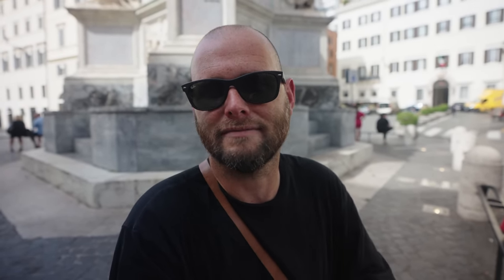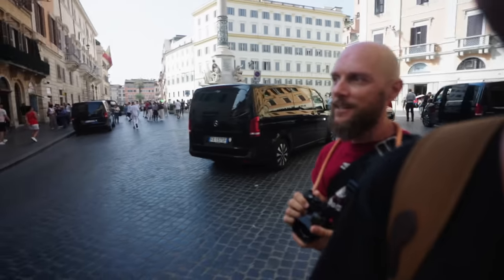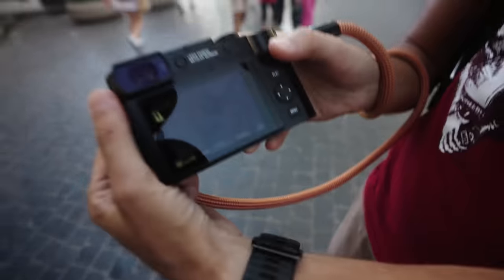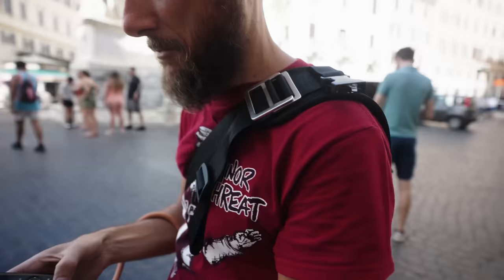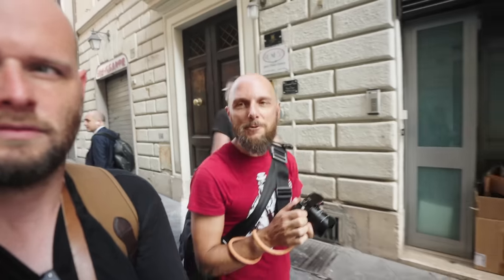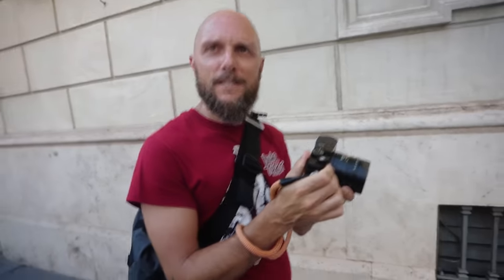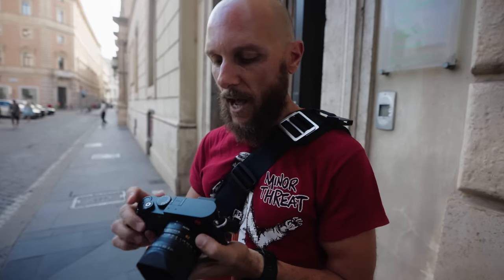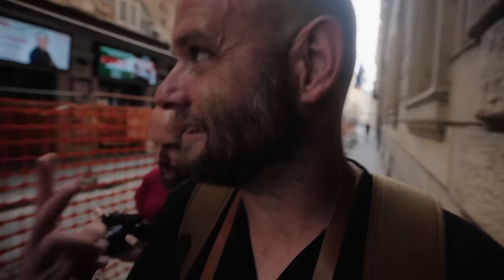Leica Q3 vs Q2! Can you see the difference? SPOILER: Issues.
I met up with my friend Paolo in Rome to walk around and try the Q3. See what you think! Photos edited *with a single-click* of Jupiter RGB

0:00 - Intro
1:20 - Leica Store Rome
2:00 - Shooting Photos
7:02 - Shooting Video
8:51 - More Photos
9:36 - Impressions